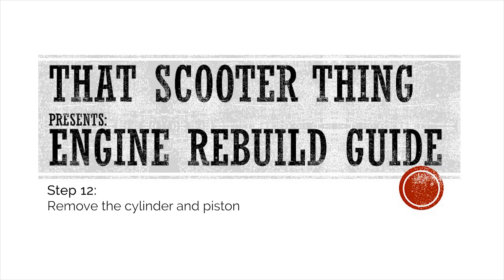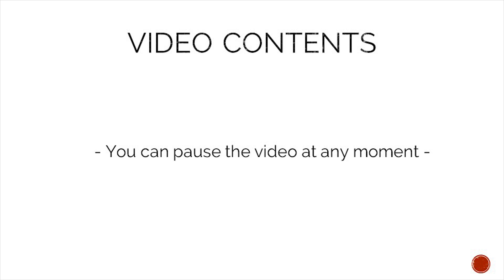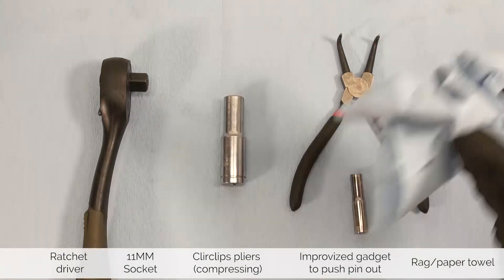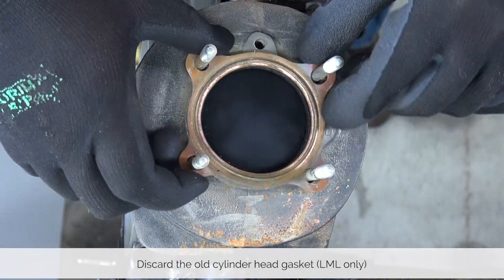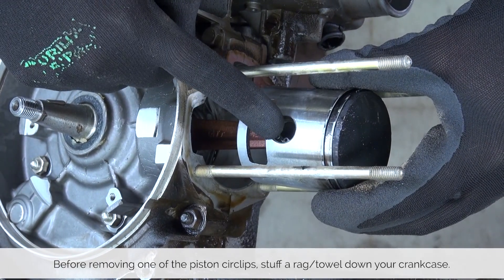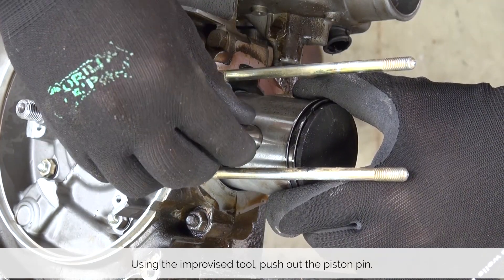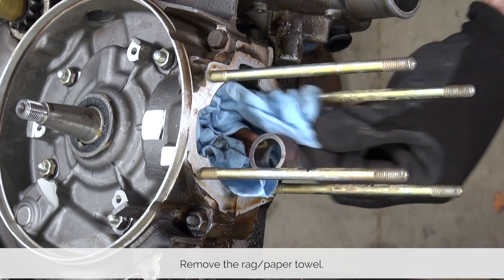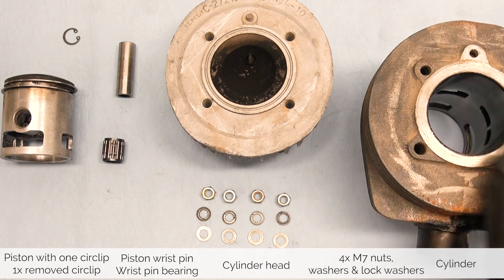Remove the cylinder and piston - Vespa LML Engine rebuild tutorial Part 12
Part 12: Remove the cylinder!